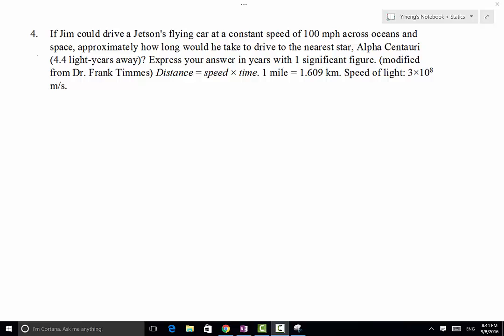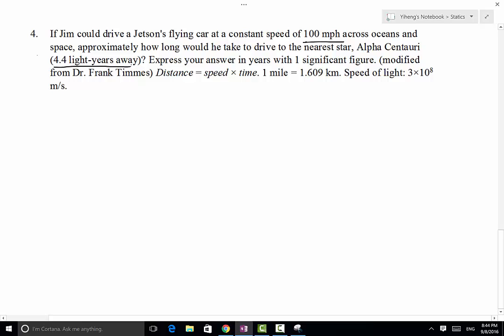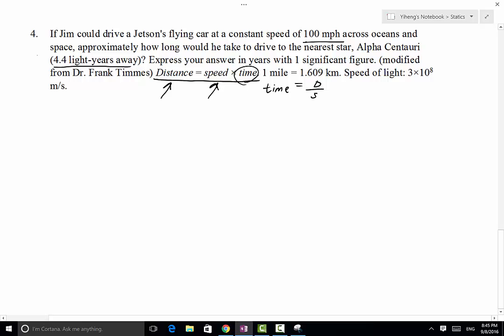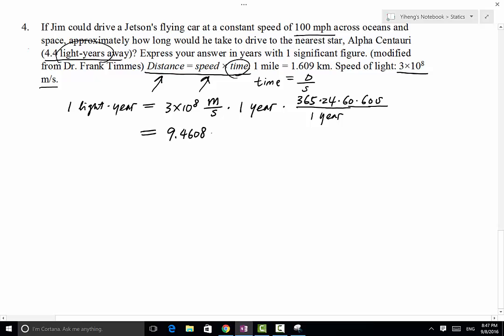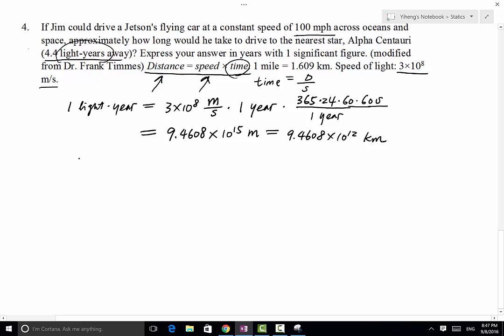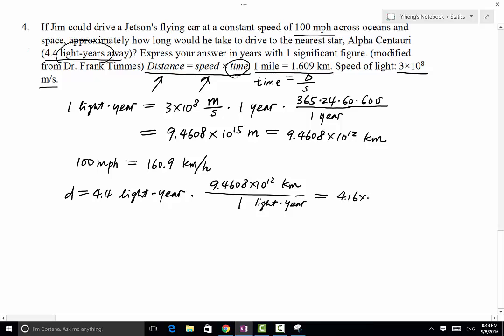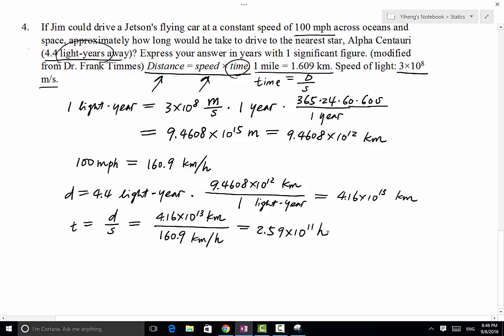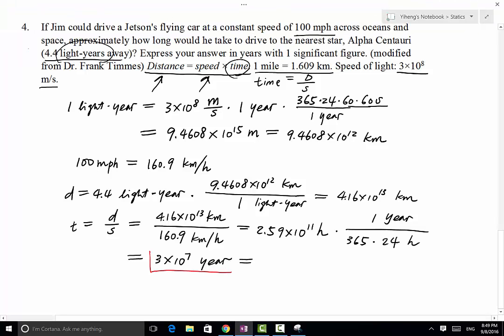Statics W HW01P4 9-9-2016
Video solution of Statics written HW 01, problem 4.